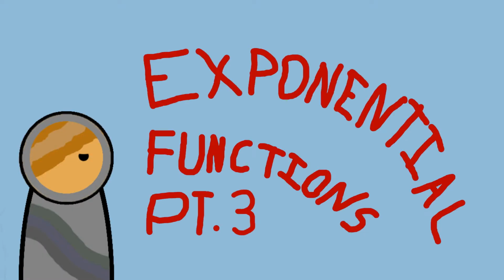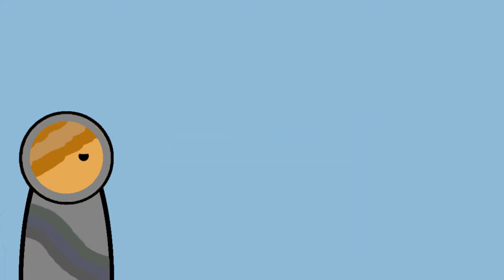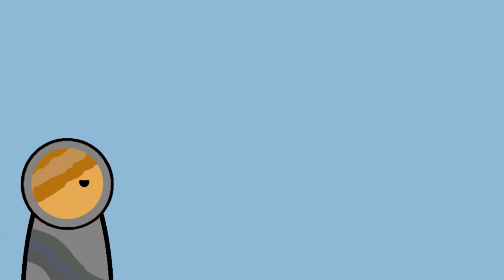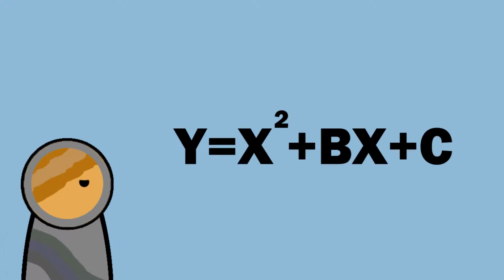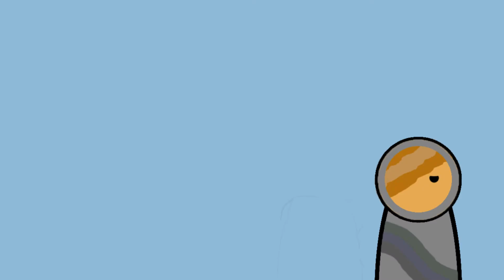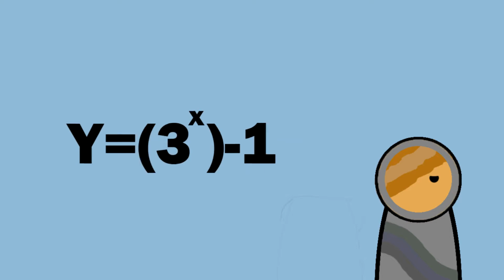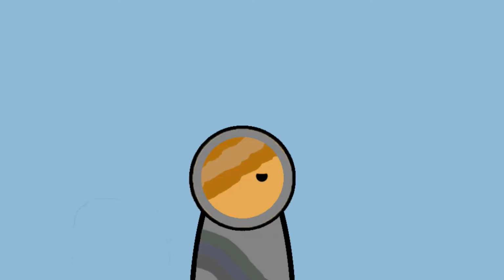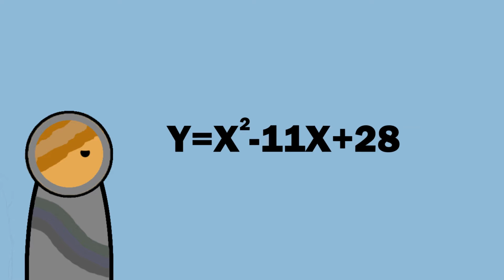Exponential Functions and Algebra With Zee - Part 3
Algebra Study Guide videos. Hope it helps with your understanding!